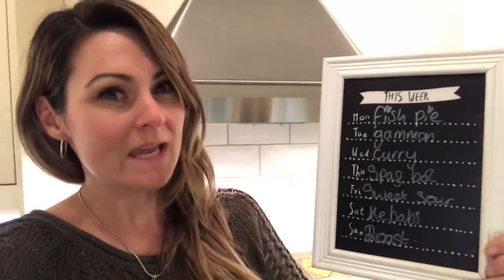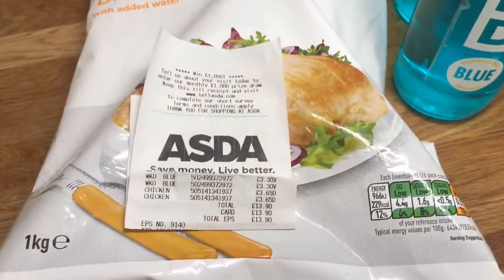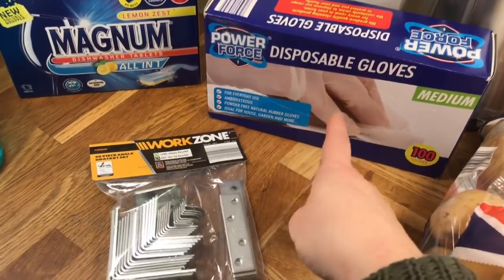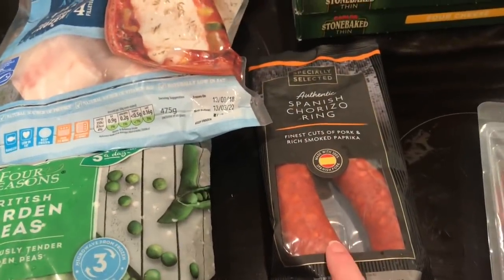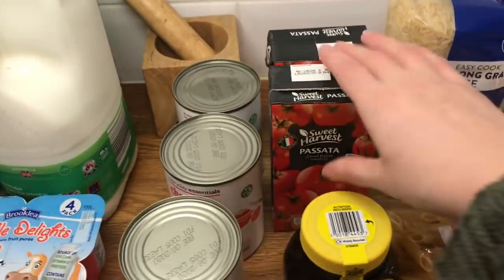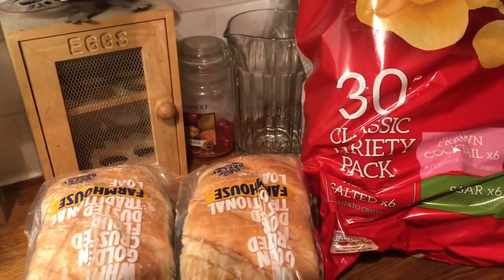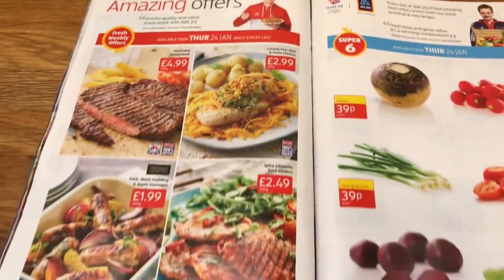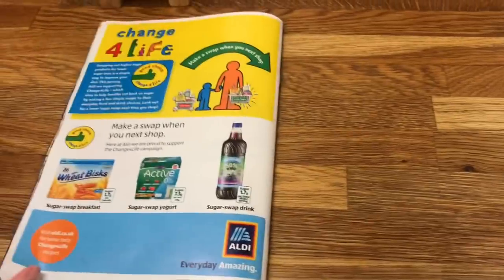ALDI food shopping haul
My 1st food shop of the month (from my payday) I spent £85.24 in Aldi £5 on bits in b&m and £13.90 in Asda so from my monthly budget of £400 I have £295.86 remaining.